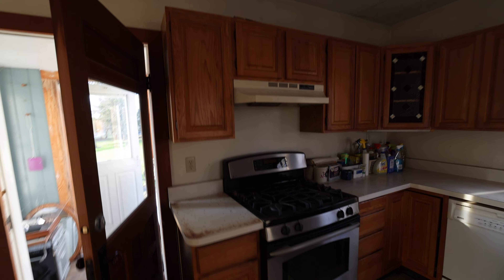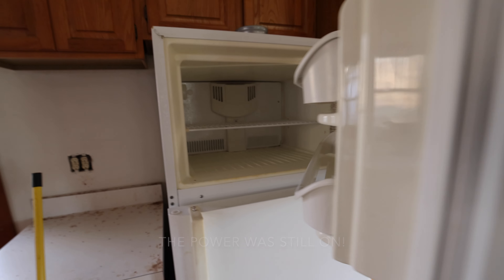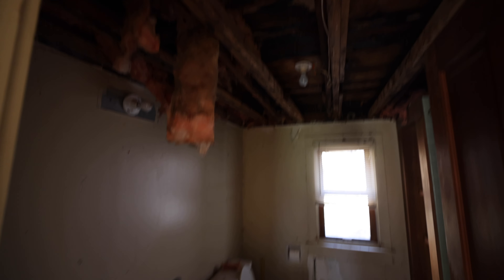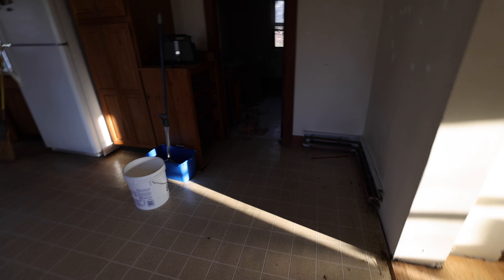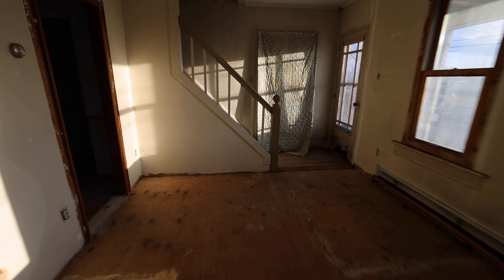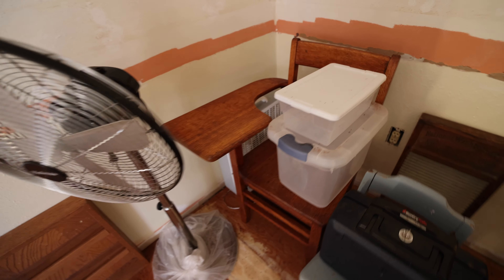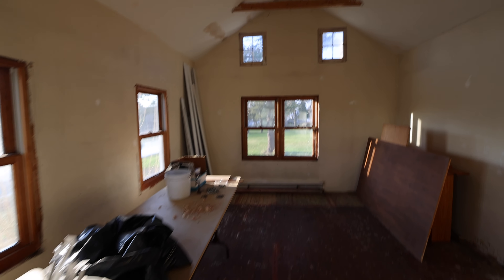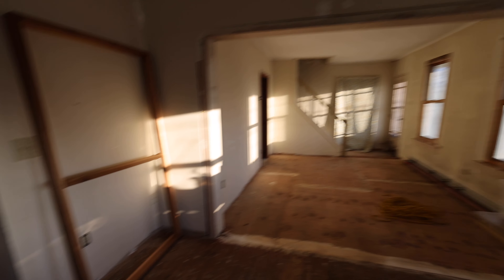Exploring an Abandoned house frozen in time!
A house thats sits abandoned that looks like people just got up and left! multiple items left inside!